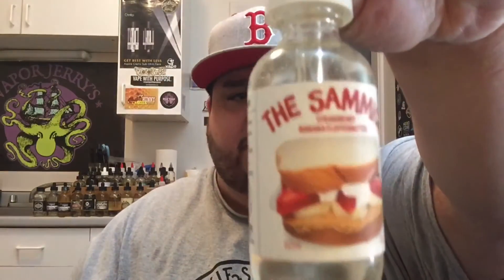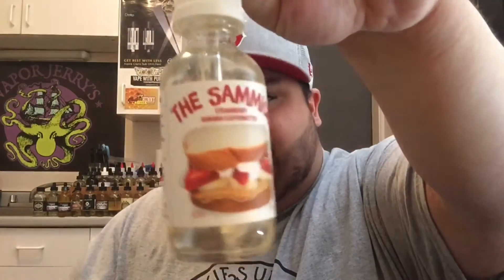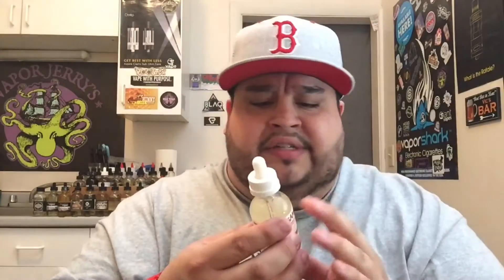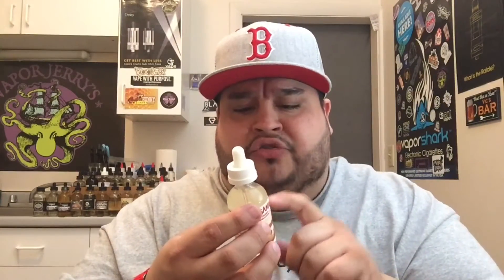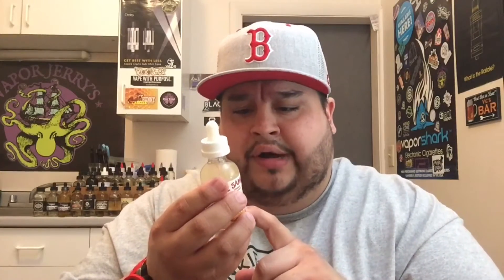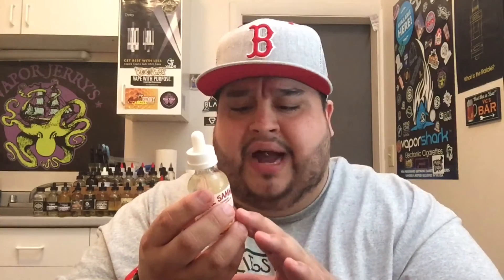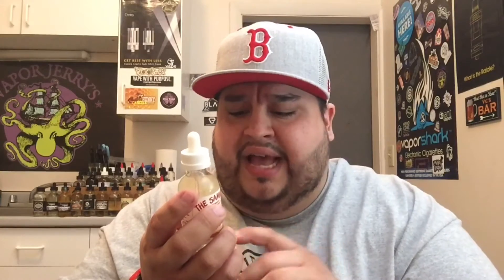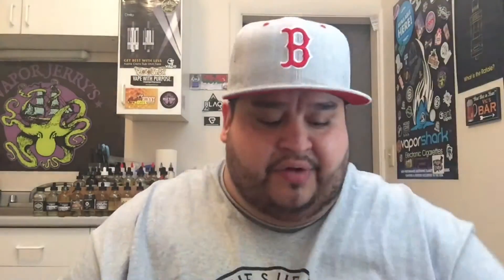The Liquid King Chronicles Presents// The Sammich • Made By Pinkies Up E Liquid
This is YUMMY! It's different and very well blended. It's a treat. I would vape it allday. I'm not just saying this, I mean these words. I feel you would really enjoy these liquids vape fam. Broaden your horizons. Hopefully you watched all the way through . The website to get this liquid and the other three

Well that's it till next time.

I love you guys & gals